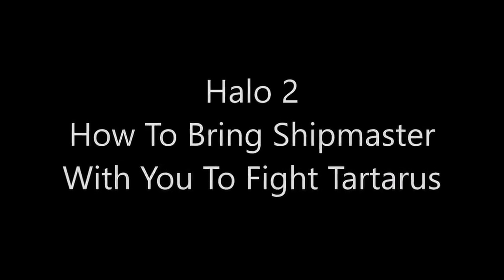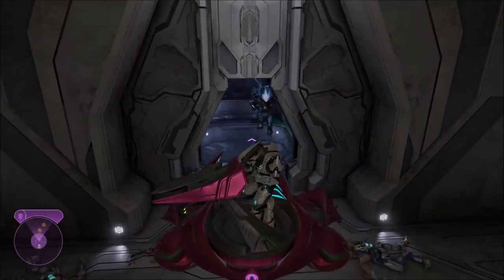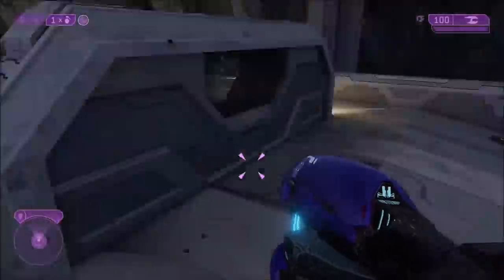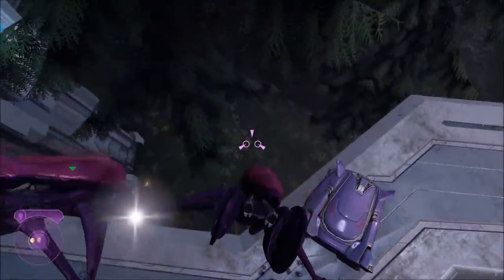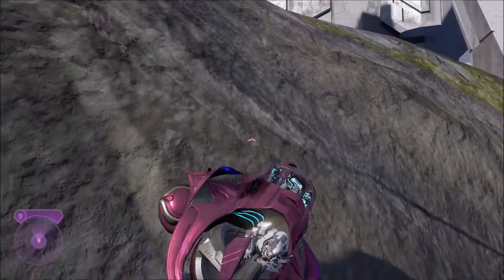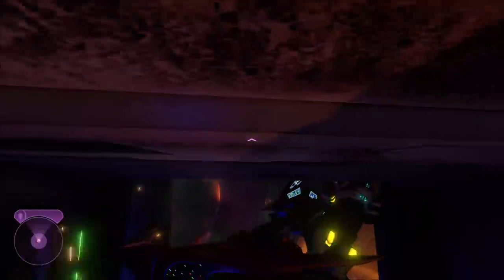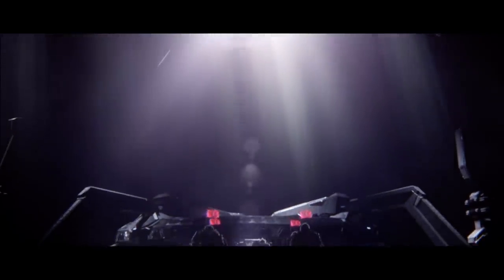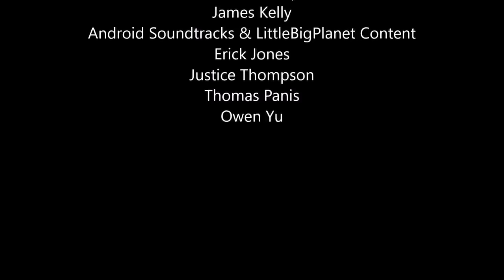Halo 2 - How To Bring Shipmaster With You To Fight Tartarus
Ever wanted to assemble the ultimate team and bring Rtas Vadum (aka Half Jaw) with you to fight Tartarus in the final boss fight? Well now you can! Here's how!